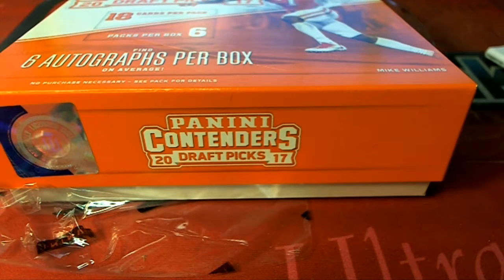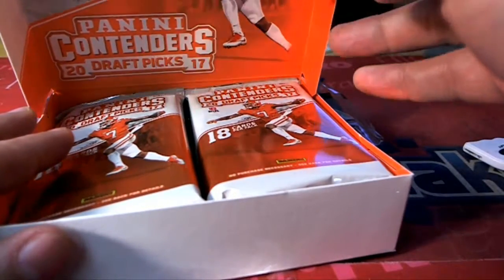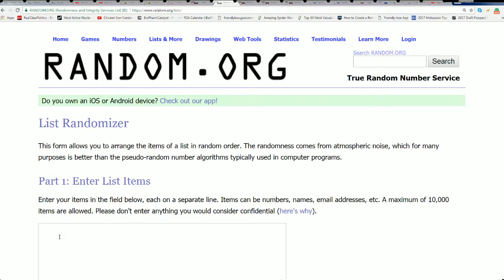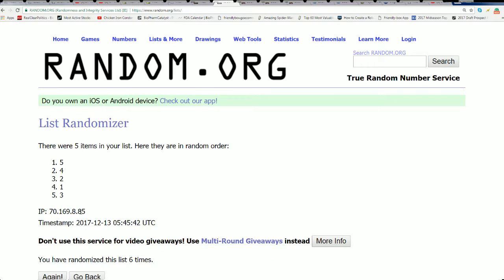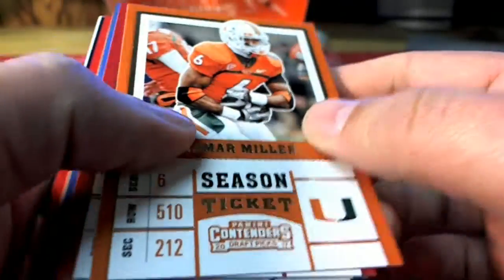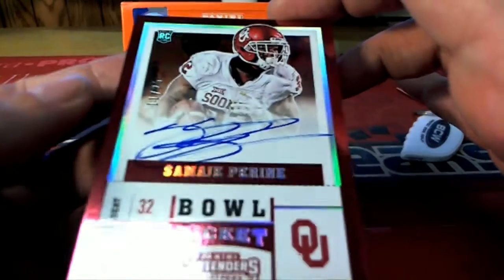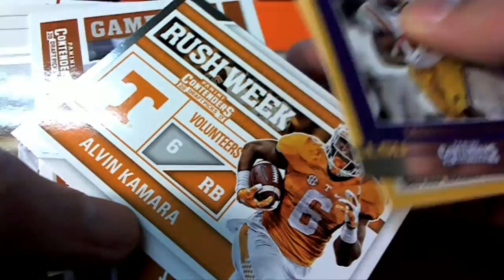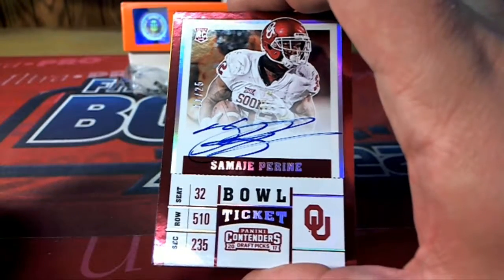Taylor B Pick Your Pack ID DRAFTFB901